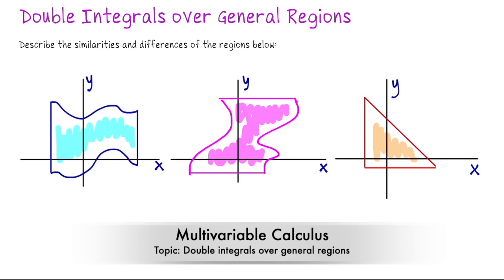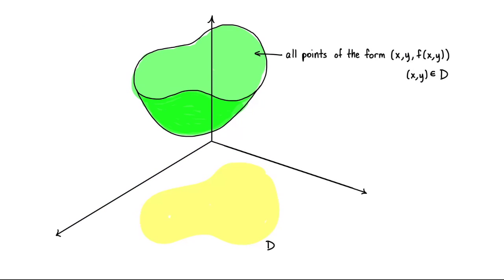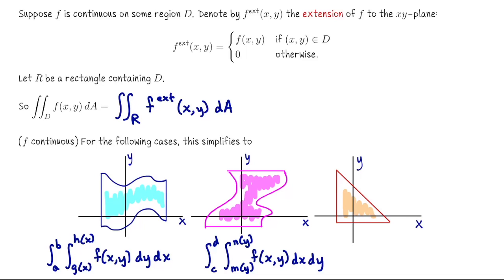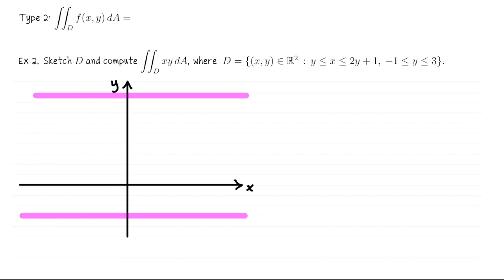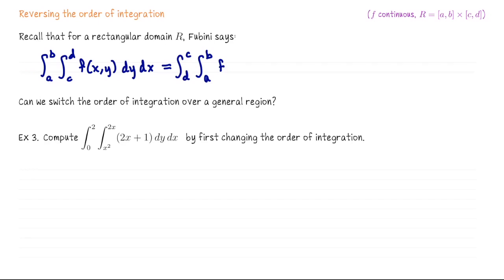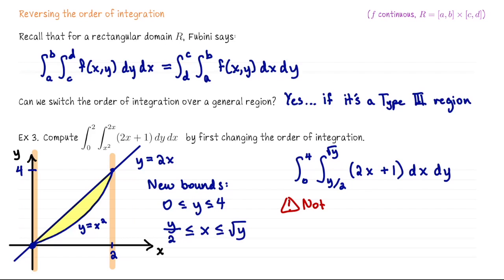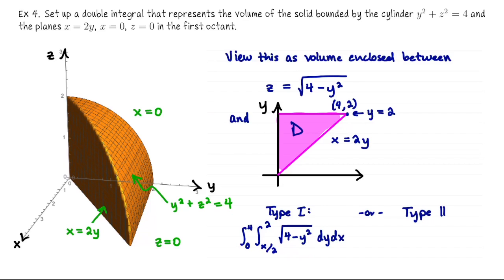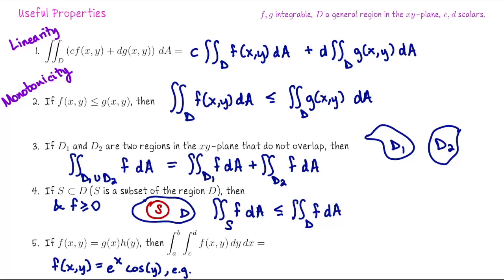Double integration over general regions, Multivariable Calculus Unit 4 Lecture 3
We begin our lecture with an examination of double Riemann integrals over general regions, broadening our scope from rectangular domains. We introduce three types of regions:

1. Type 1 Regions: Defined by 𝑥 values between constants 𝑎 and 𝑏, and 𝑦 values moving between two curves, 𝑦=𝑔(𝑥) and 𝑦=ℎ(𝑥). The integral will take the form ∫∫𝑓(𝑥,𝑦) 𝑑𝑥 𝑑𝑦, where the outermost bounds are a to b, and the innermost are g(x) to h(x).

2. Type 2 Regions: Here, the roles of 𝑥 and 𝑦 are reversed. 𝑦 values are between constants 𝑐 and 𝑑, and 𝑥 values move between two curves, 𝑥=𝑚(𝑦) and 𝑥=𝑛(𝑦). The integral will take the form ∫∫𝑓(𝑥,𝑦) 𝑑𝑦 𝑑𝑥, where the outermost bounds are c to d, and the innermost are m(y) to n(y).

3. Type 3 Regions: These regions can be interpreted as either Type 1 or Type 2, offering flexibility in setting up integrals.

Important remark: outermost bounds must always be constants (no variable expressions).

Examples:

1. We compute a double integral over a Type 1 region defined by 0 ≤ 𝑥 ≤ 1 and 0 ≤ 𝑦 ≤ 𝑥^3. This involves evaluating the inner integral with respect to 𝑦 and then the outer integral with respect to 𝑥.

2. We sketch and integrate over a domain 𝐷 with bounds 𝑦 ≤ 𝑥 ≤ 2𝑦+1 and −1 ≤ 𝑦 ≤ 3.

3. We do an example where we reverse the bounds of integration.

4. We demonstrate setting up a double integral representing the volume of a solid bounded by a cylinder and various planes. This involves identifying the bounds of integration and selecting the appropriate integration order (either 𝑑𝑦𝑑𝑥 or 𝑑𝑥𝑑𝑦).

Properties of Double Integration
* Linearity
The integral of a linear combination of functions is equivalent to the sum of the integrals of each function, scaled appropriately. Mathematically: ∬ (𝑐⋅𝑓+𝑑⋅𝑔) 𝑑𝐴 = 𝑐⋅∬ 𝑓 𝑑𝐴 + 𝑑⋅∬ 𝑔 𝑑𝐴

* Monotonicity
If 𝑓 ≤ 𝑔 over 𝐷, then their integrals follow the same inequality: ∬𝑓𝑑𝐴 ≤ ∬ 𝑔𝑑𝐴

* Integration Over Union of Regions
The integral over the union of disjoint regions 𝐷1 and 𝐷2 is the sum of the integrals over each region: ∬_{𝐷1∪𝐷2} 𝑓 𝑑𝐴 = ∬_{𝐷1} 𝑓 𝑑𝐴 + ∬_{𝐷2} 𝑓 𝑑𝐴

* Integration Over Subsets
If 𝑆⊆𝐷 (and f is nonnegative), then ∬𝑆𝑓𝑑𝐴 ≤ ∬𝐷𝑓𝑑𝐴.

Factorization
For a function 𝑓(𝑥,𝑦)=𝑔(𝑥)ℎ(𝑦) over a rectangle, the integral can be split:
∬ 𝑔(𝑥)ℎ(𝑦) 𝑑𝐴 = ∫𝑔(𝑥)𝑑𝑥 ⋅  ∫ℎ(𝑦)𝑑𝑦, with appropriate bounds for each single integral.